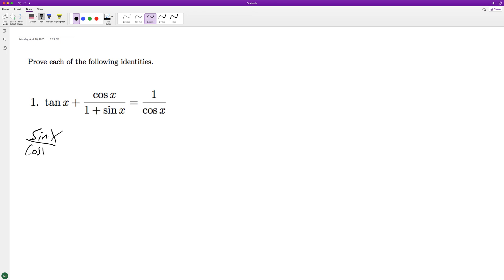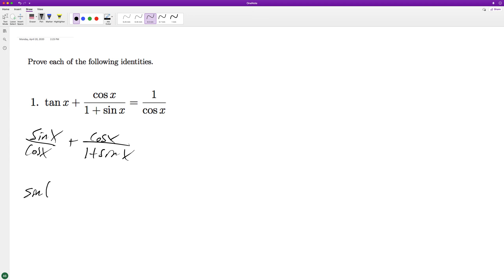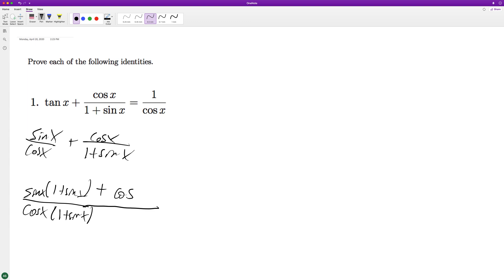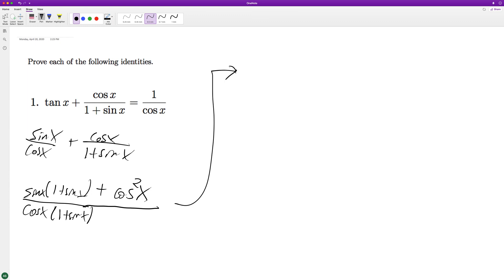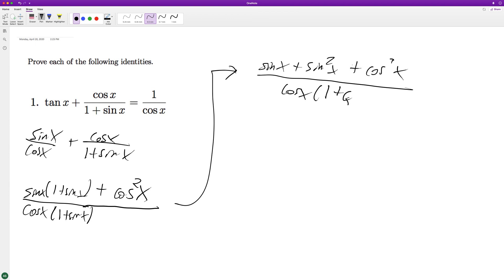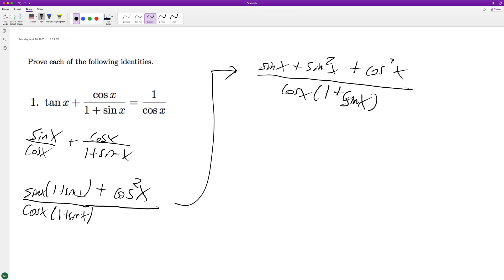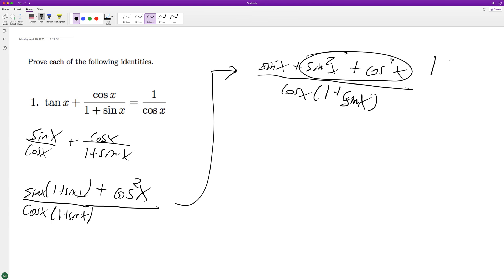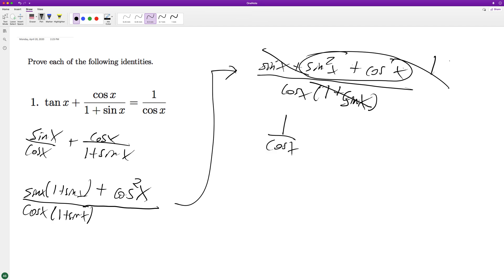Prove tan(x) + cos(x)/(1 + sin(x)) = 1/cos(x)